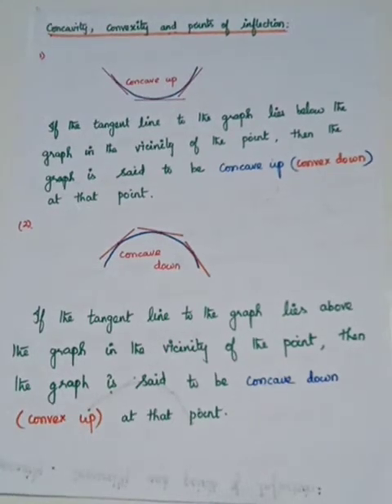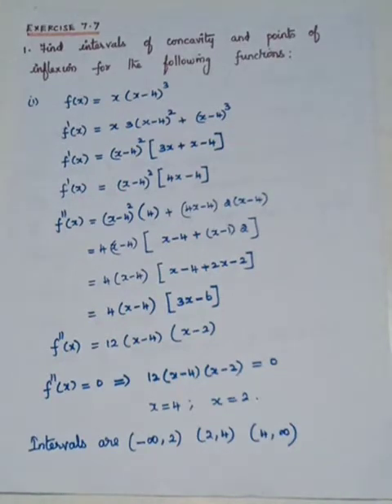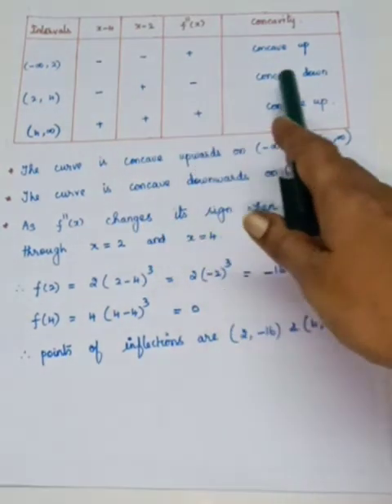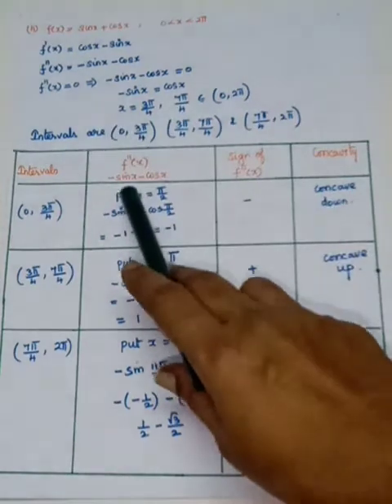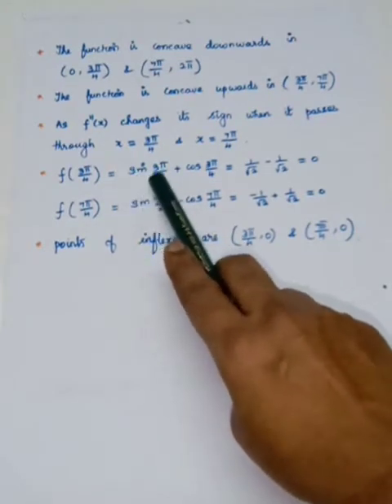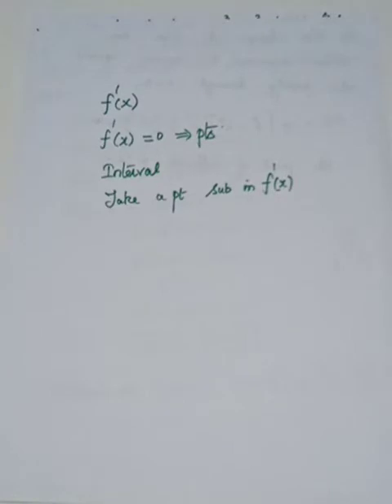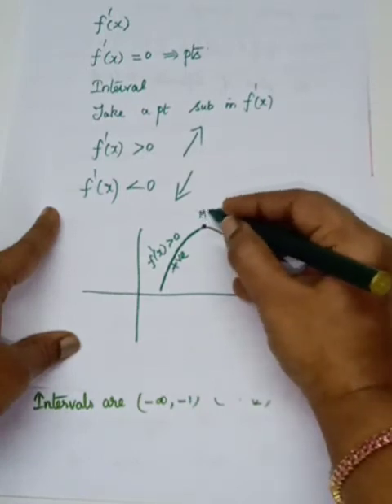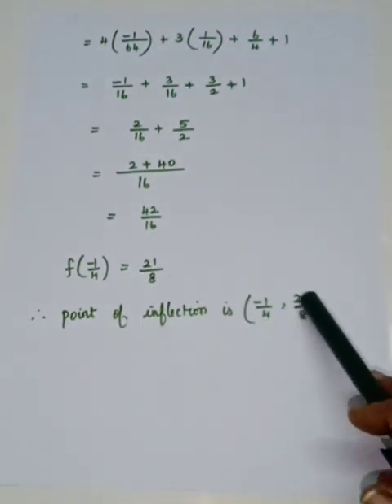Applications of differential calculus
concavity and points of inflection Ex7.7